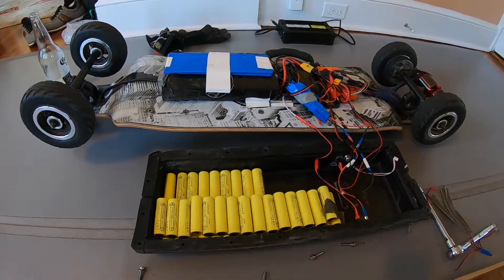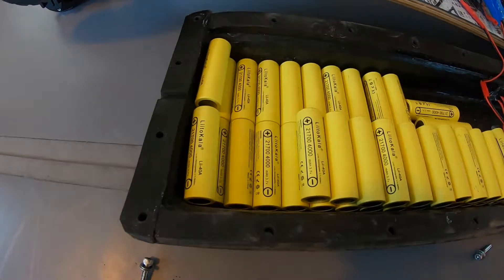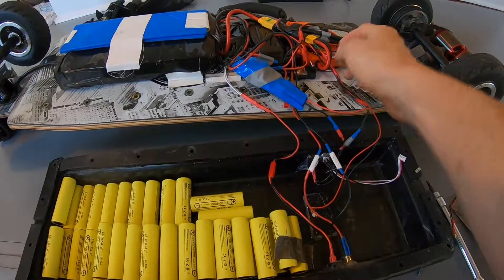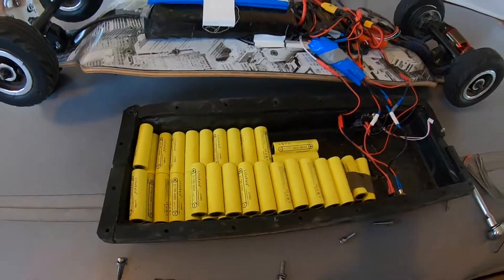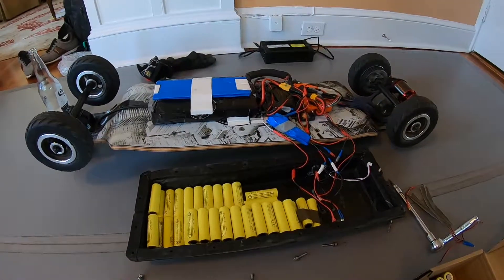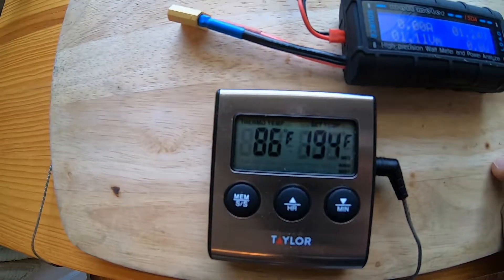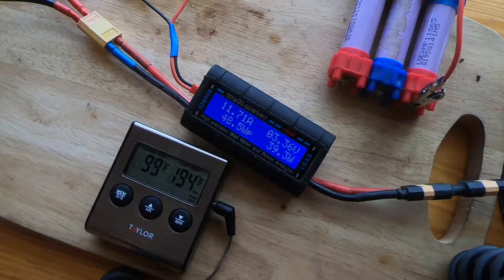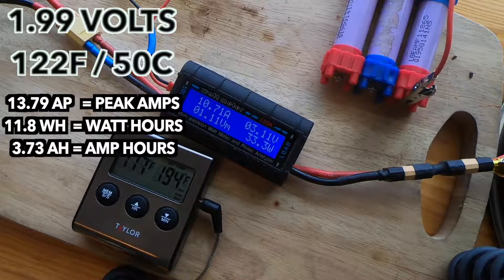Liitokala 21700 Cells - Part 2 of 3 THE BUILD and TESTING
Part 2 of 3... discharge testing some cells... building the battery pack and specs...

Go Pro Hero 7 Black
Go Pro Mic Adaptor
Saramonic Mic
256GB Samsung EVO Select
THE BEST CASE FOR MIC ADAPTOR and GoPro:
The ULANZI
Go Pro Puluz Case
Joby Gorilla Pod 1k
Joby Gorilla Pod 3k
3.5mm Extension Cable for Helmet Vlogging

Insta360 ONE X Extra Batteries and charge cradle

Seagate 8TB External HD for storage (great price!)